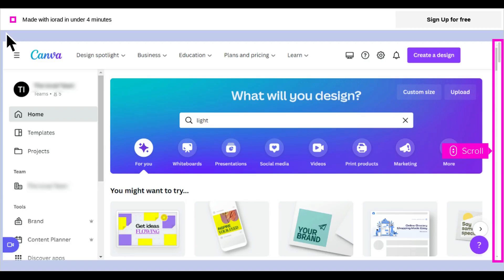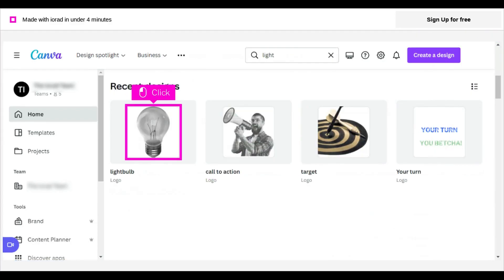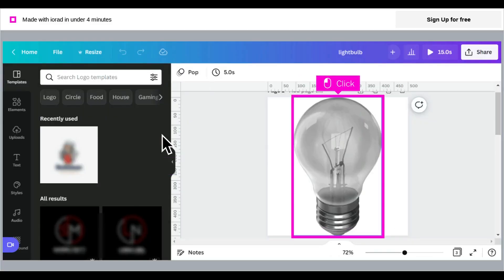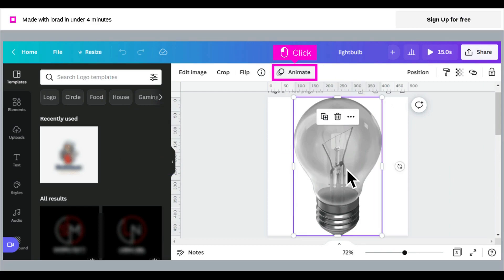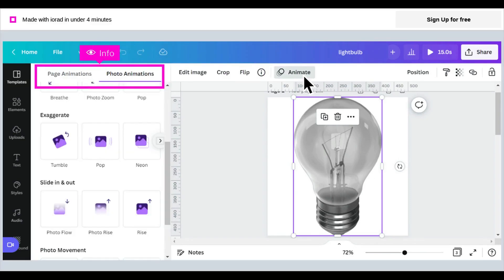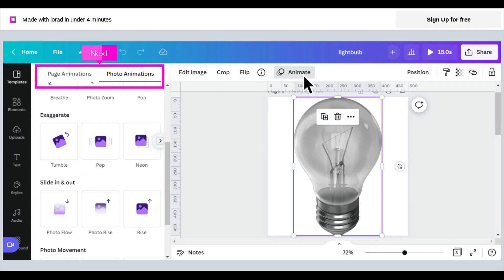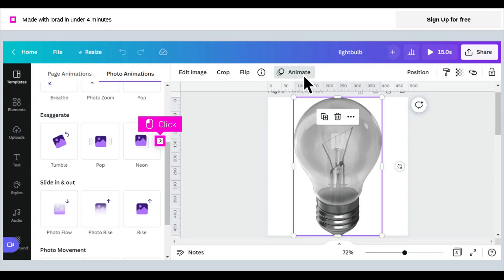Canva - How to apply, change, or remove animations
Applying, changing, or removing animations in Canva. Unleash your creativity by animating your design pages, text, and elements.